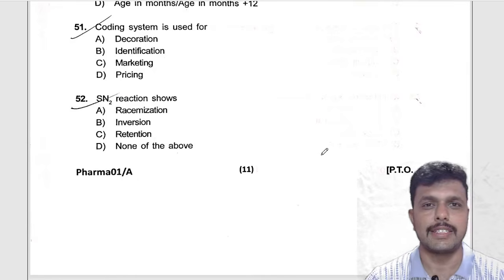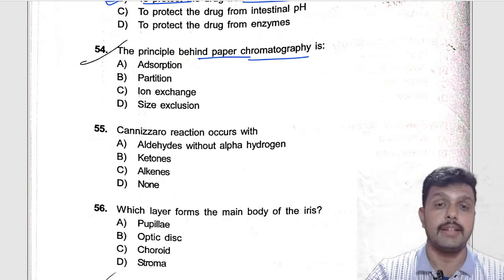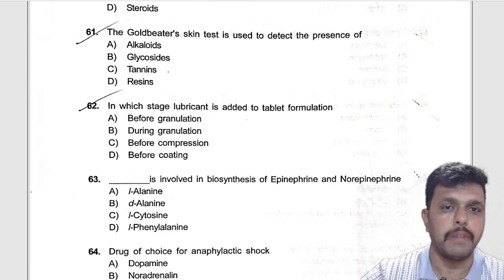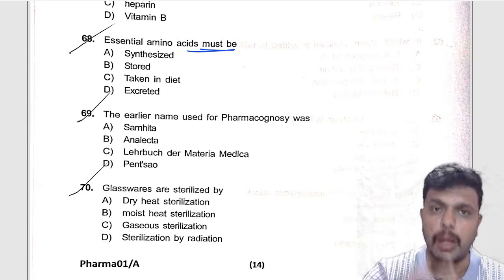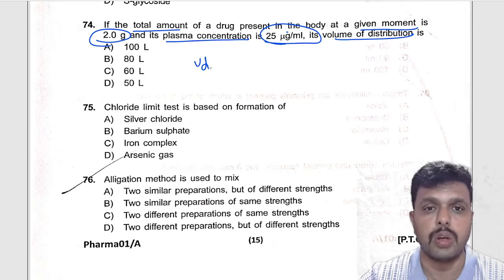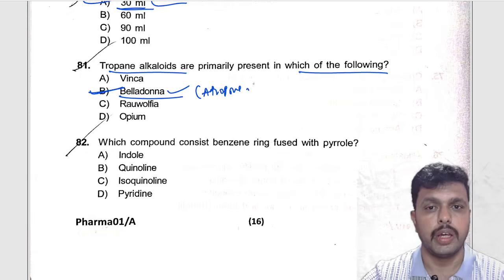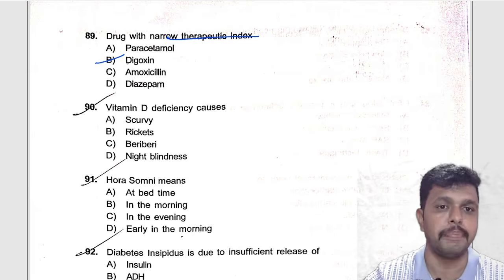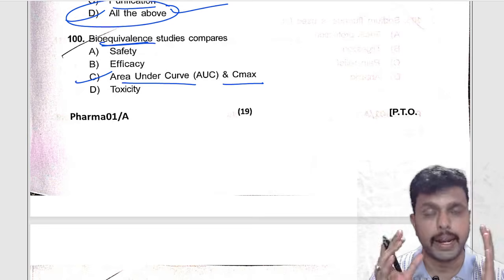Karnataka State co-operative society Pharmacist questions part-2